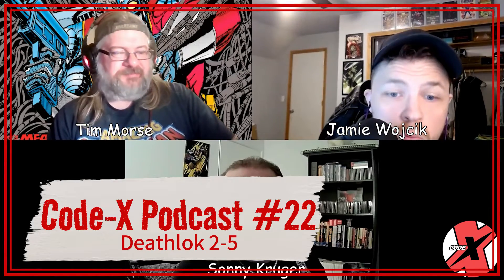Code-X Reviews: Deathlok (1991) 2-5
From episode 22 of the Podcast, Sonny, Jamie, and Tim take a look at Marvel's Deathlok, from the 1991 series, issues 2-5!

We are LIVE on Twitch every Wednesday, Friday, Saturday, and Sunday for new episodes of the Podcast, Breaking the Code, Code-X After Dark, and Code-X Gaming!